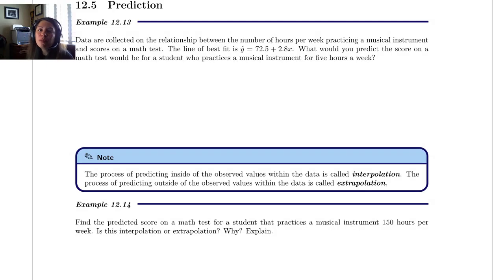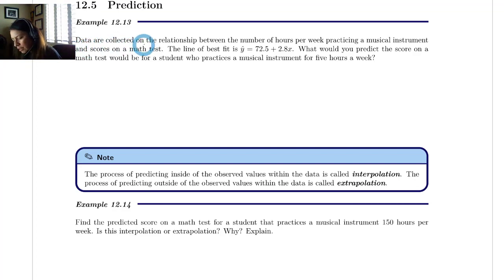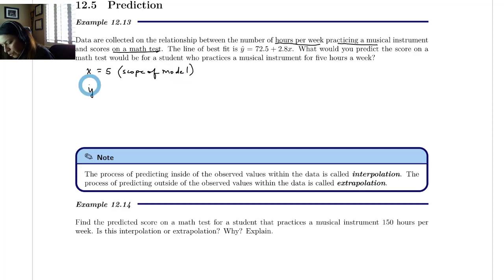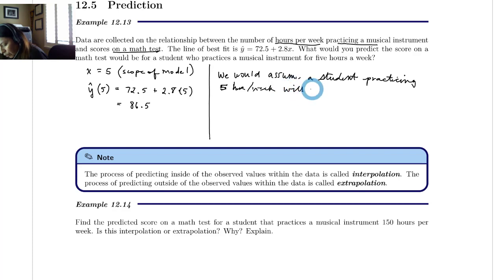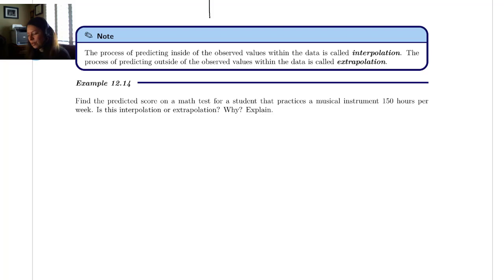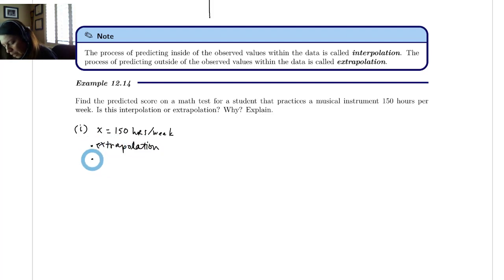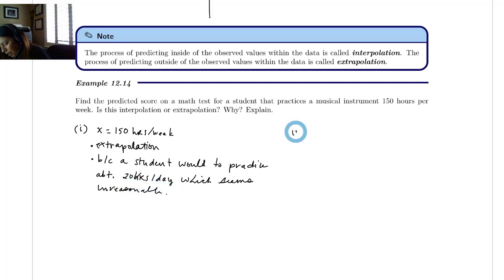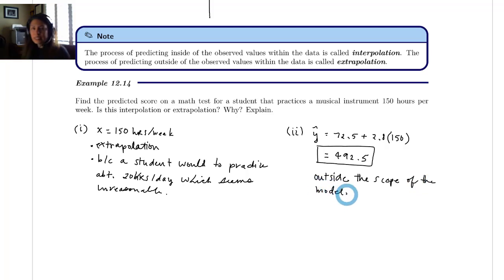Chapter_12_Section_5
Demonstrates predicting values from the least squares regression line and discussing interpolation and extrapolation.